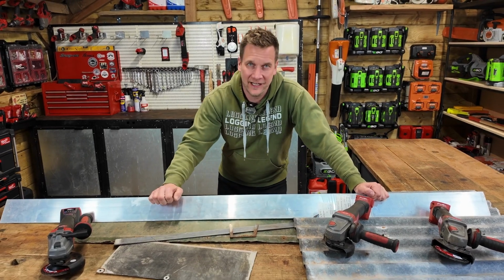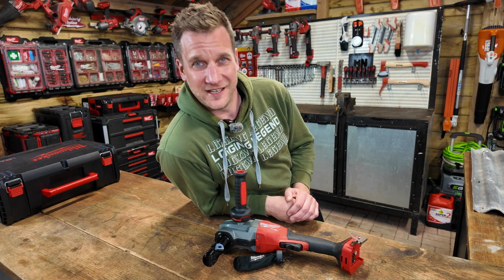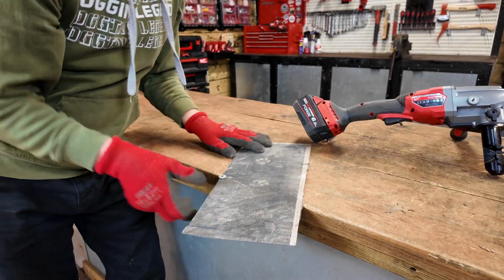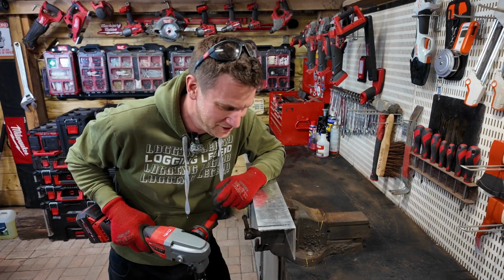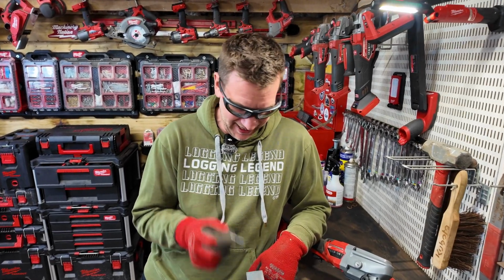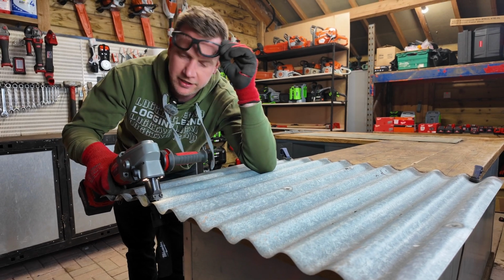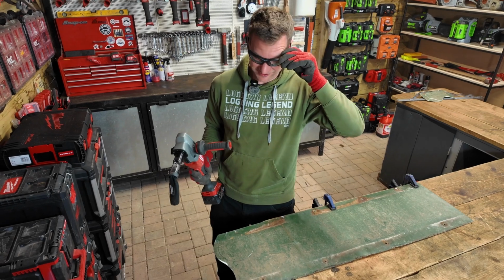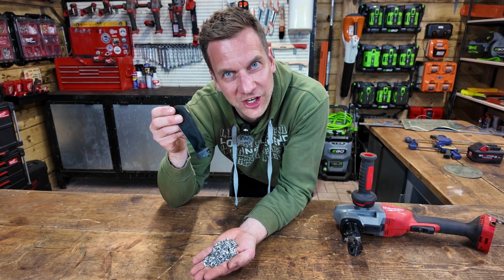We Test A Brand New Milwaukee Tool Before Anyone Else!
Milwaukee Tool release the brand NEW M18 Fuel sheet Metal Nibbler!

00:00 A New Tool For Metal Cutting
02:12 First Test
04:24 Cutting 3mm Aluminium
05:25 Cutting 3mm Steel Plate
06:19 Testing Its Maximum Capacity
07:43 How Well Can It Cut Corrugated Steel?
09:38 Cutting Curves & Shapes
11:07 Is This Better Than An Angle Grinder?

Aspen Fuel is a leading UK distributor of Aspen Products including Aspen Alkylate Petrol, Aspen Alkylate Fuel and Aspen Oil.

Hi and welcome to the Machinery Nation YouTube channel. We are here to make entertaining videos involving all types of machinery. On this channel you'll find comparison videos, product reviews, challenge videos, restoration projects, and much much more!

If you'd like to visit our other YouTube channel at Find it Fix it Farm It, find the link here,

There is no additional charge to you! We hold no responabiliy for the manufactuerers or thier products that we use. Thank you for supporting our channel so we can continue to provide you with free content each week!